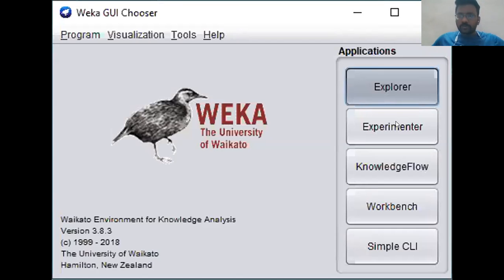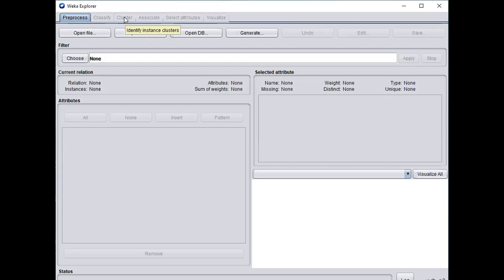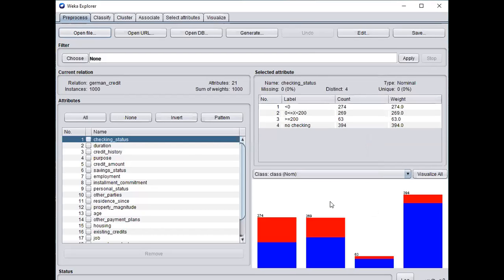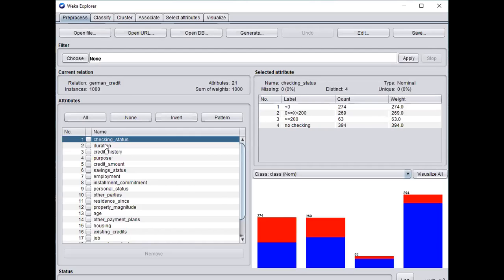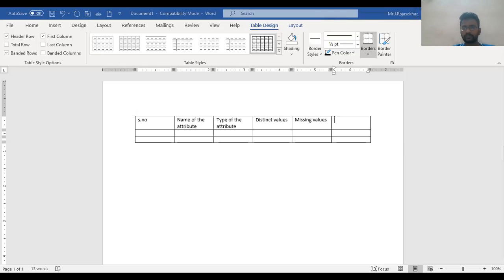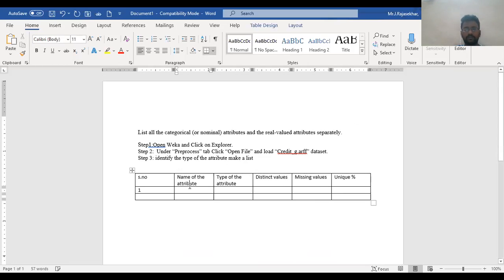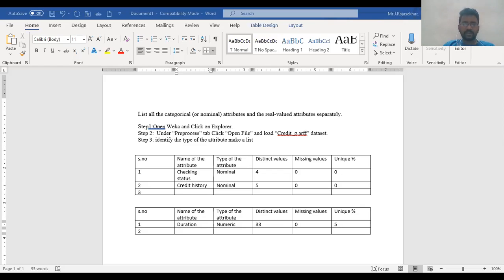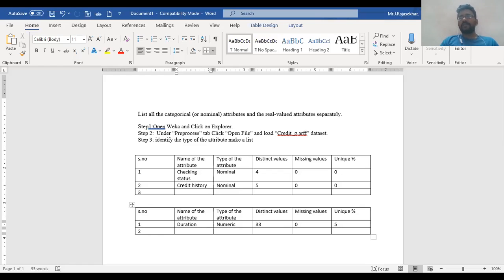WEKA DATA MINING TOOL: how to load a data set in weka explorer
List all the categorical (or nominal) attributes and the real-valued attributes seperately.